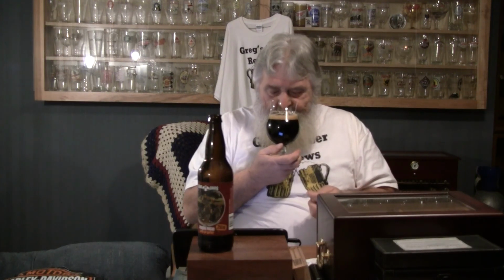Beer Review # 1176 Clown Shoes Brewing Genghis Pecan Porter Re Review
Clown Shoes Brewing Genghis Pecan Porter Re Review
is the beer reviewed
BEER SCALE
1- UNDRINKABLE
2- F
3- D
4- C
5- B-
6- B
7- B+
8- A-
9- A
10- A+
CHEERS!